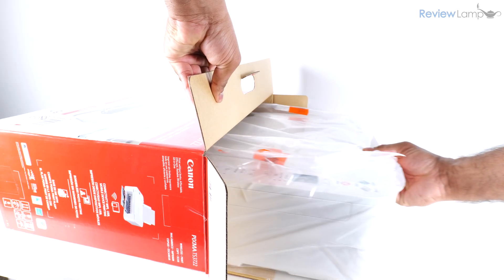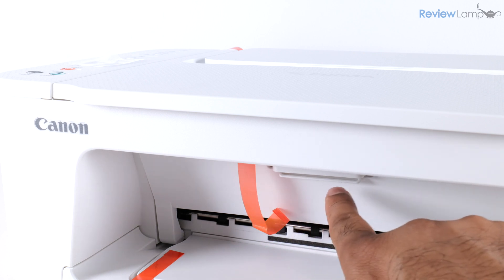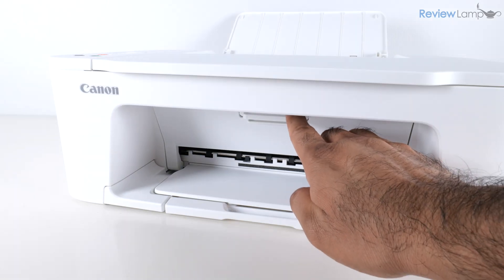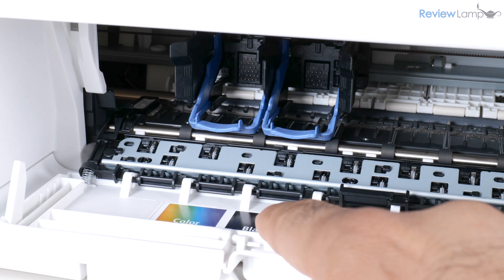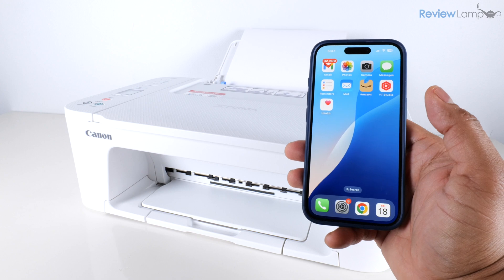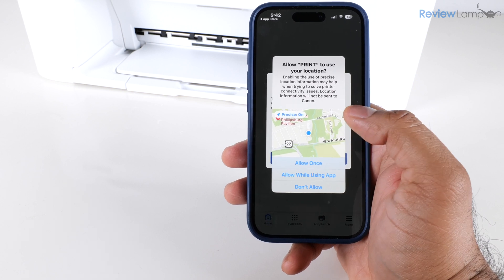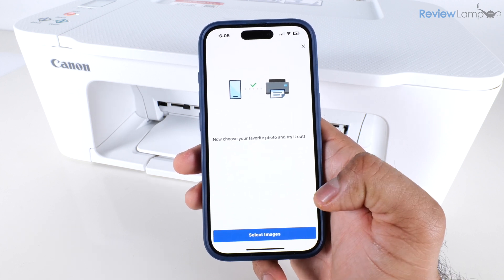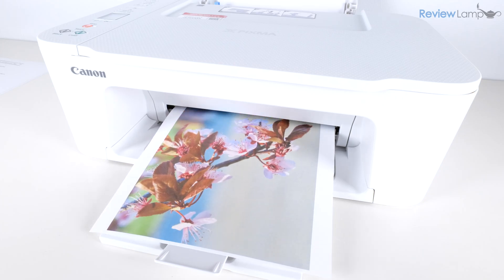Canon Pixma TS3722 Smartphone WiFi Setup - iPhone and Android Wireless Setup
Canon Pixma TS3722/TS3720 Smartphone WiFi Setup - TS 3700 series
Link to the Canon Pixma TS3720